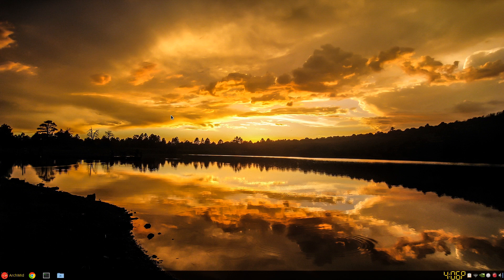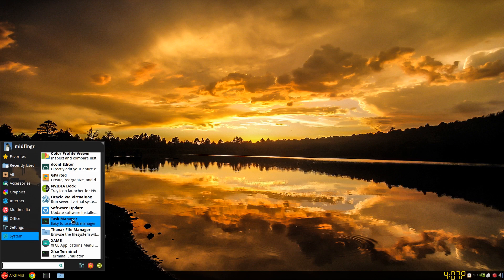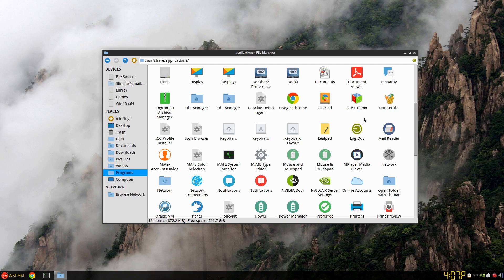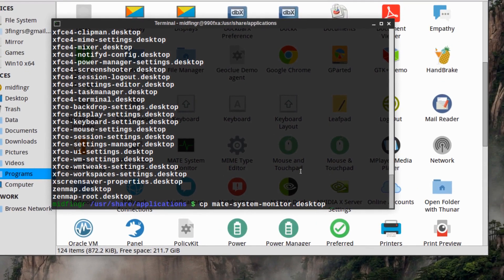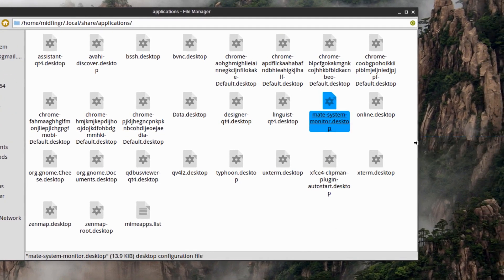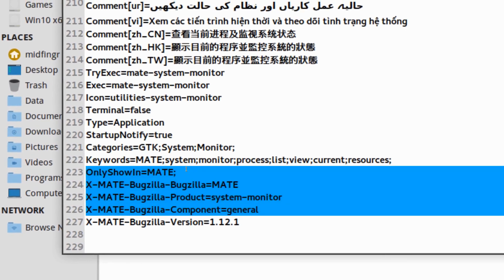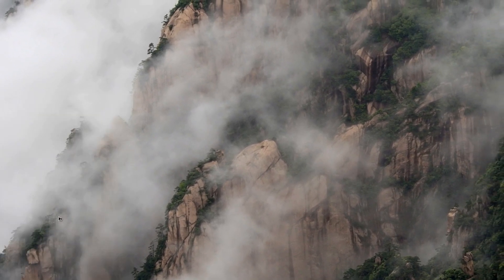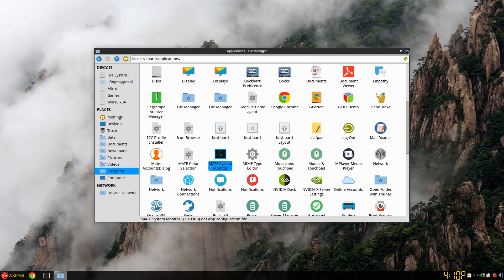Mate System Monitor in Xfce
Install the mate system monitor in Xfce and have it appear in the menu group.